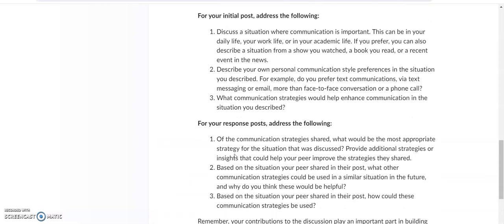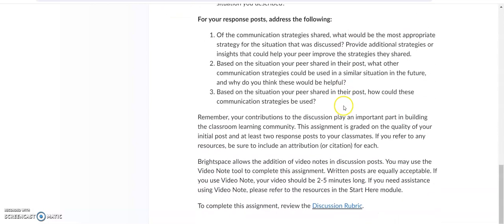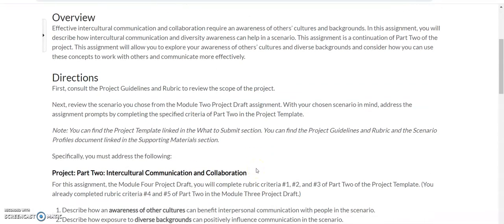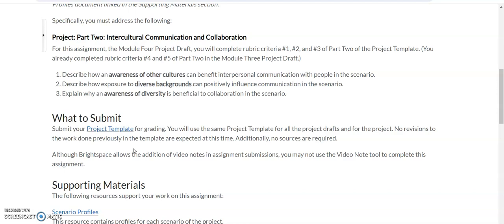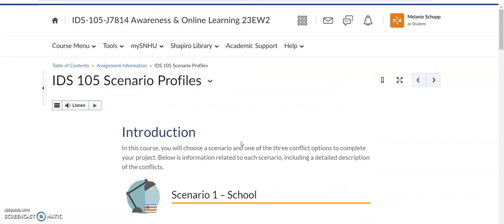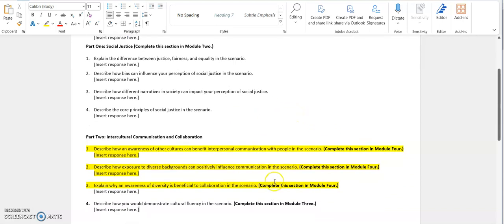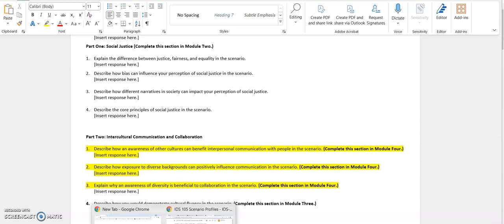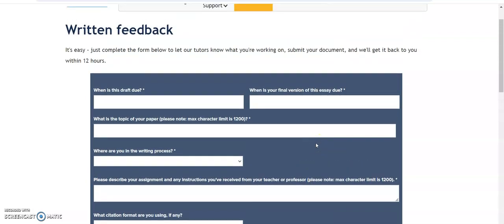HOMEWORK HELP-IDS FOCUS Video: What's Due in Week 4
This video is a quick run-through of the week's assignments for your IDS 105 course. If you are stuck or have questions, please reach out to your IDS 105 Instructor.